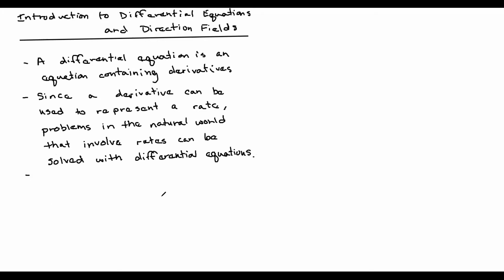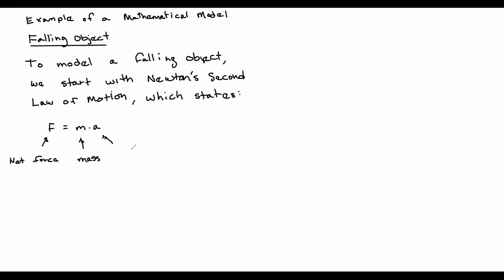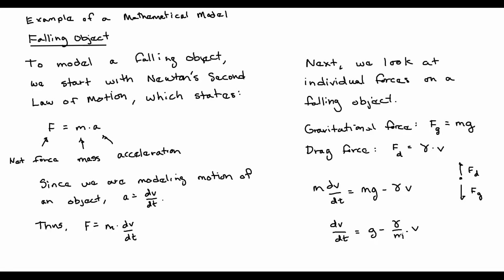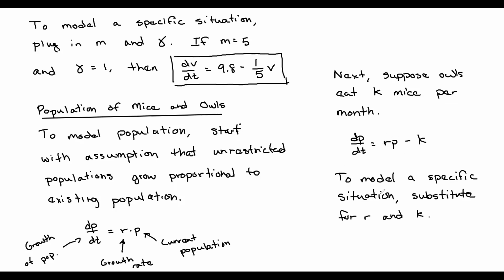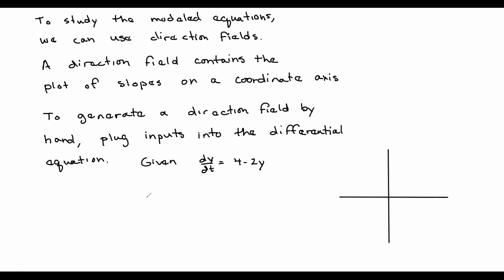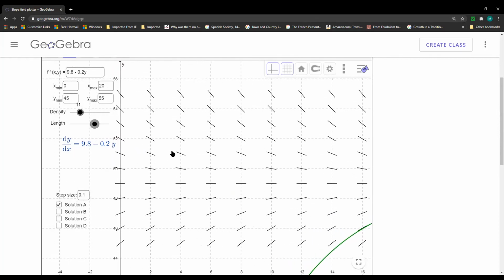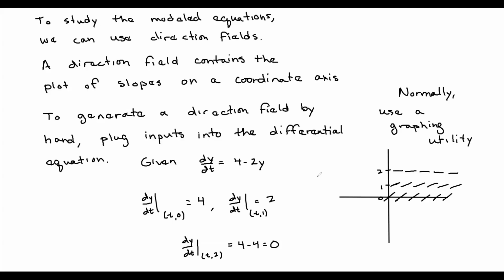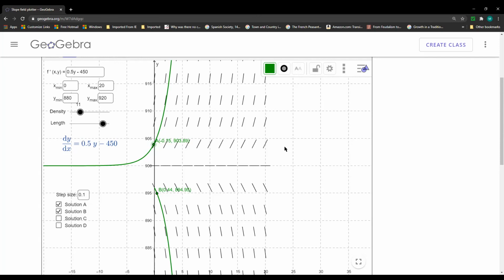Differential Equations: Introduction to Differential Equations and Direction Fields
This video provides an introduction to differential equations and direction fields for an introductory course in differential equations.